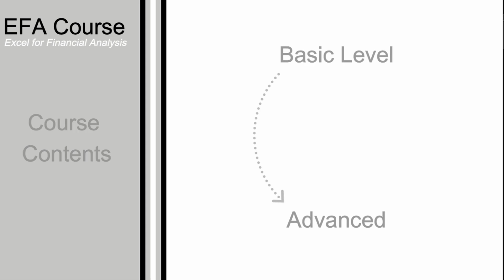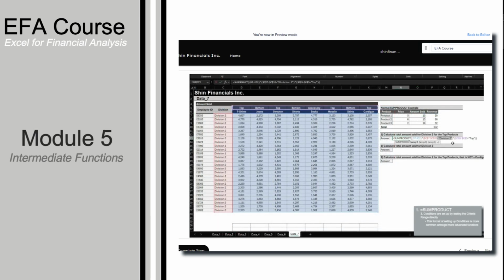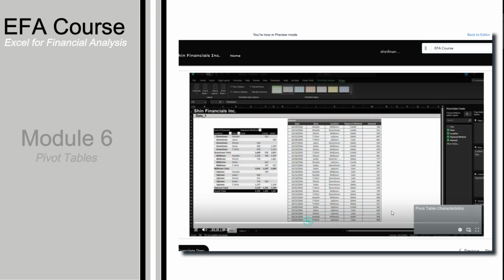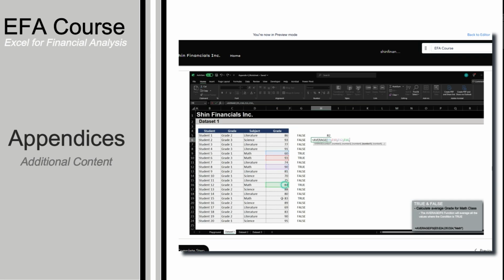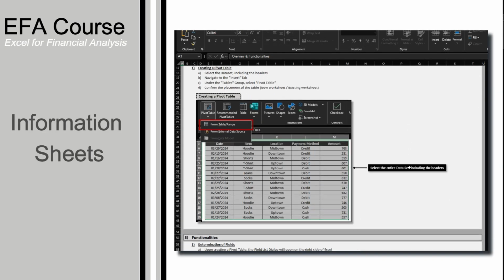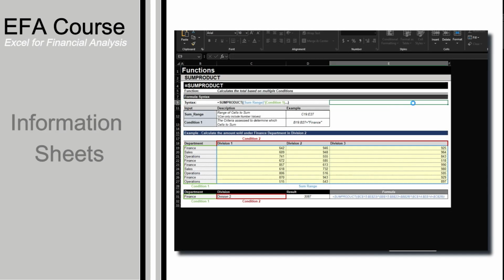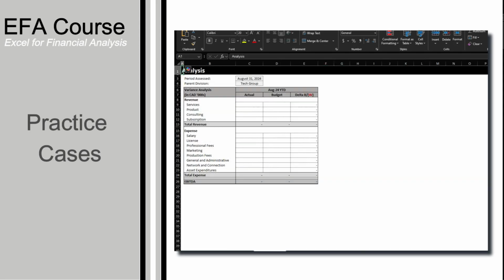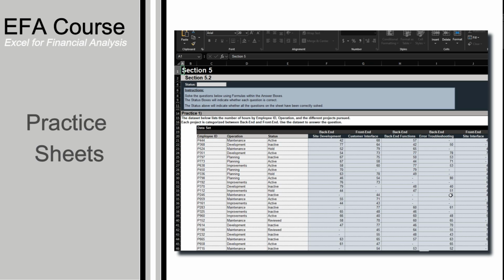EFA Course - Introduction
The EFA course is a comprehensive Excel course built from real-world experience in FP&A. The course provides the necessary resources to ensure that you're able to develop into an Excel expert with the skill sets to achieve success within the finance industry.

The course offers the following modules:
◾ Module 1: Course Introduction
◾ Module 2: Introduction to Excel
◾ Module 3: Basic Functions
◾ Module 4: Professional Formatting
◾ Module 5: Intermediate Functions
◾ Module 6: Pivot Tables
◾ Module 7: Graphs
◾ Module 8: Data Cleaning Functions
◾ Module 9: Date Functions
◾ Module 10: Advanced Functions
◾ Module 11: Financial Analysis Case Study